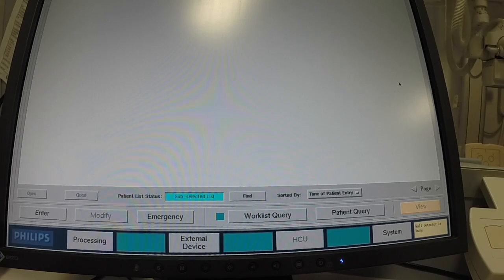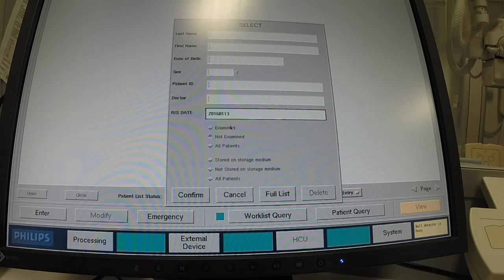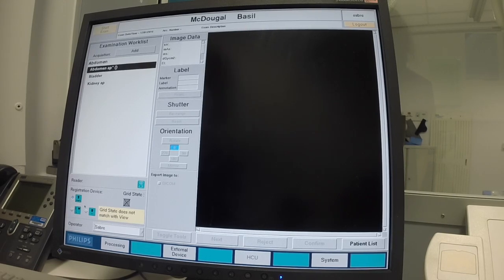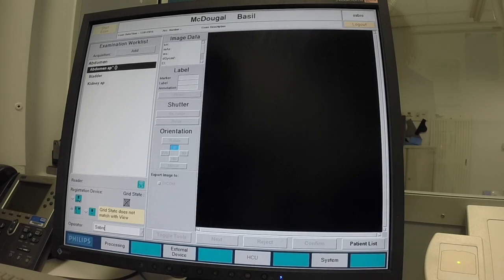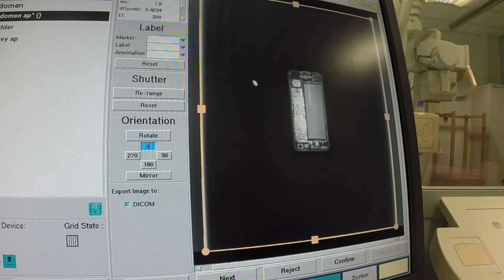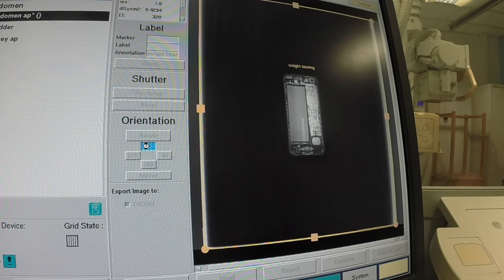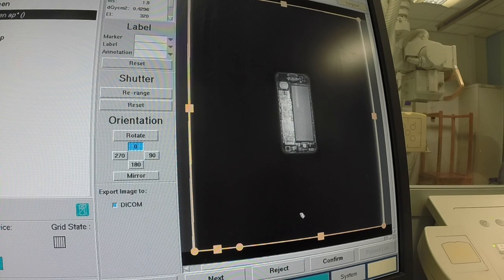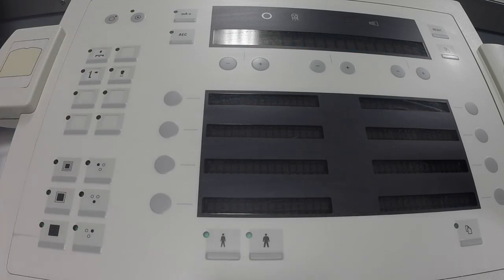A basic user guide to Philips digital x-ray equipment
A tutorial video. The aim of this film is to explain certain features of a Philips digital X-ray machine. Grid insertion and turning on and off sequence.